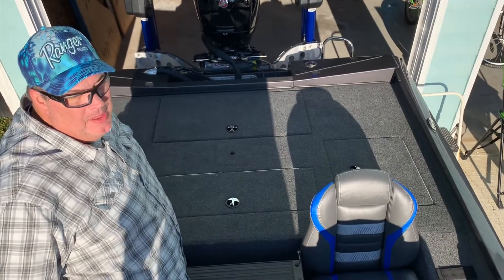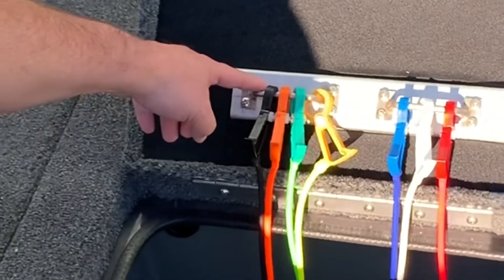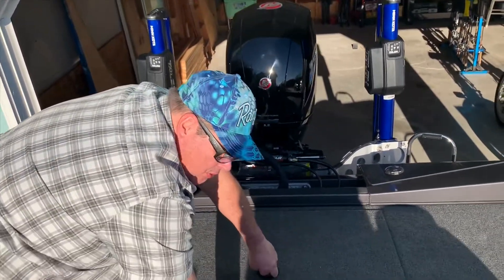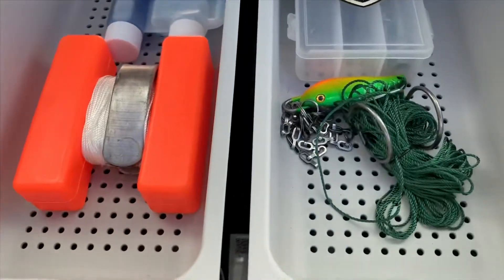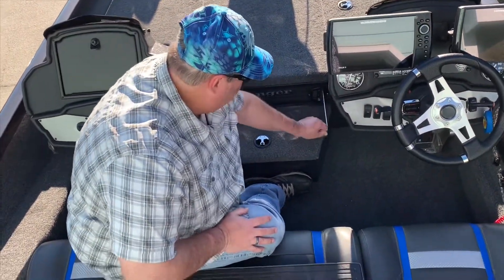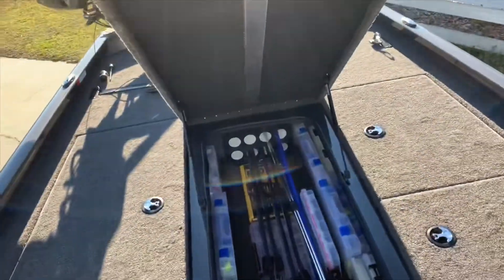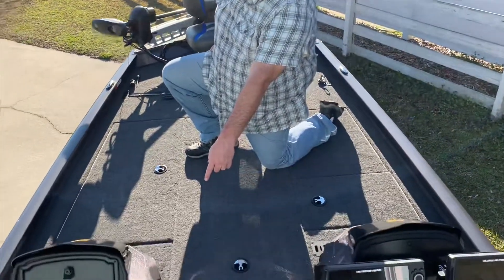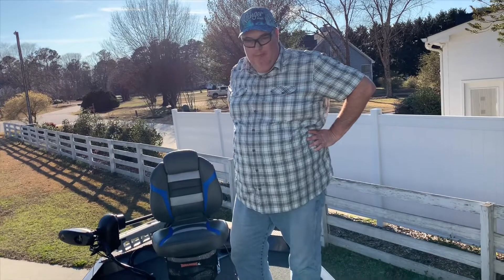UPGRADES for my Ranger Bass Boat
Ikea Grundvattnet Storage Tray only $5.99:

Tackle Web Seat Storage Bag.